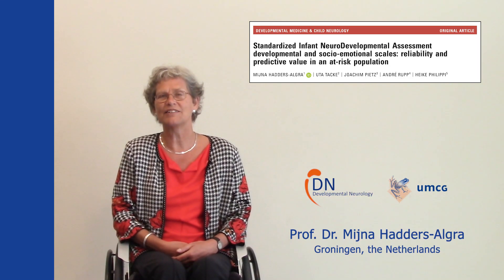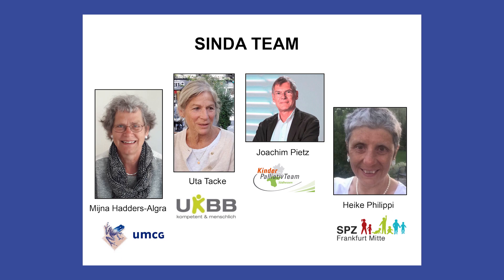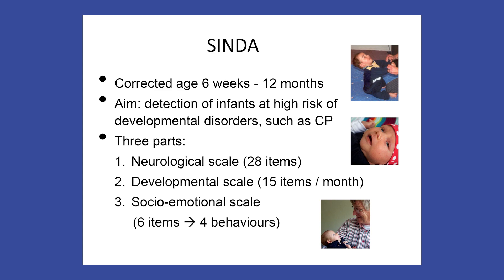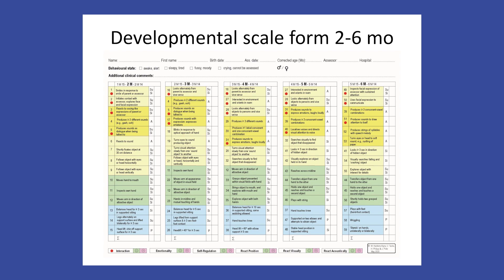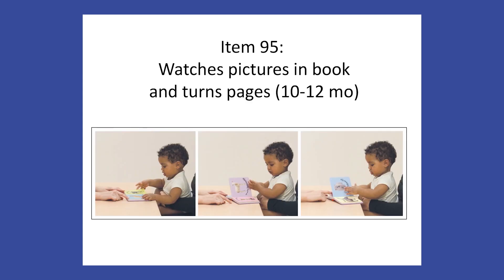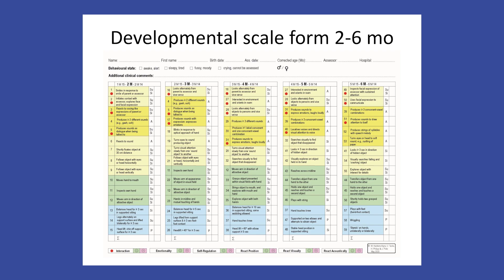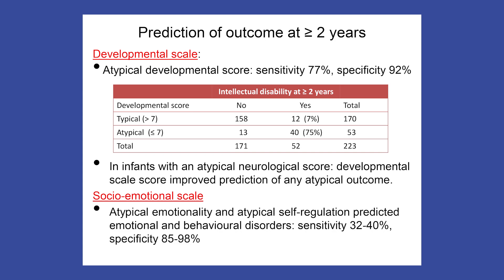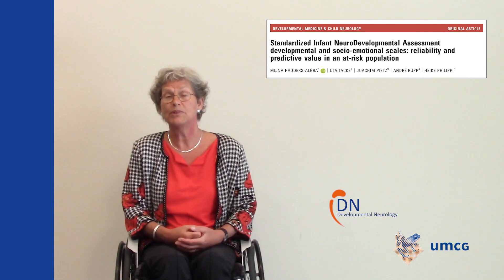Standardized Infant NeuroDevelopmental Assessment: Reliability and Value | Hadders-Algra | DMCN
In this podcast, Mijna Hadders-Algra discusses her paper 'Standardized Infant NeuroDevelopmental Assessment developmental and socioemotional scales: reliability and predictive value in an at-risk population'.